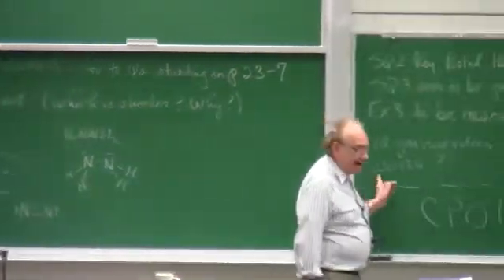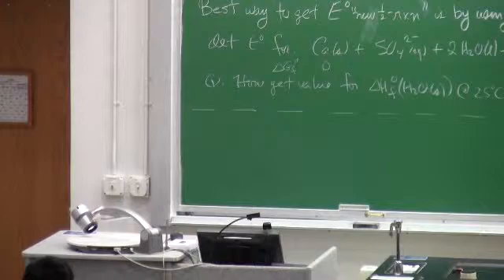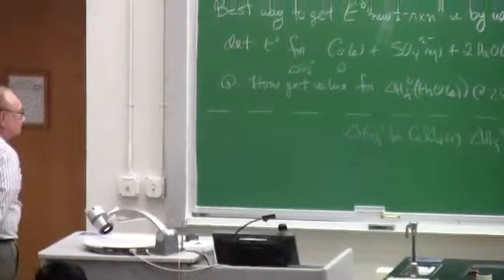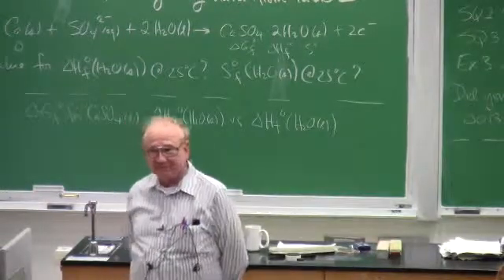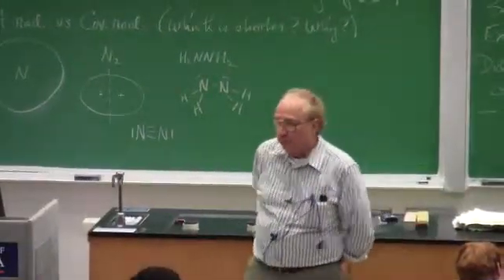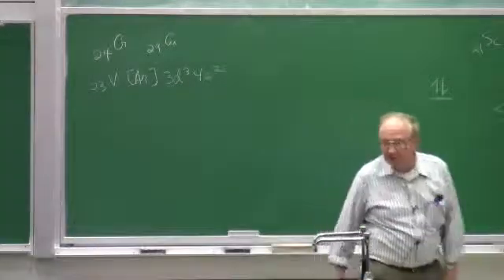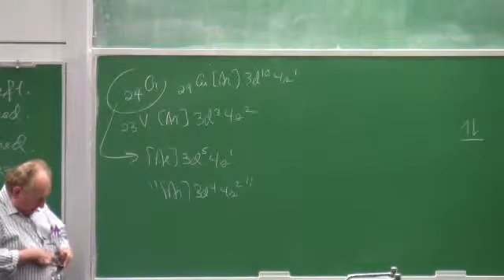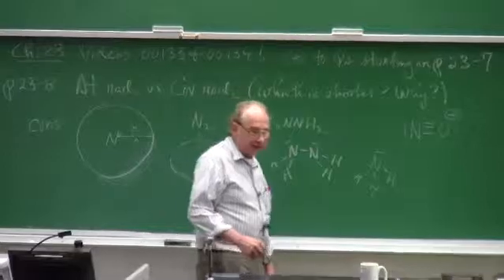4-14-14 End Ch. 22 and Introduction to Periodic Trends